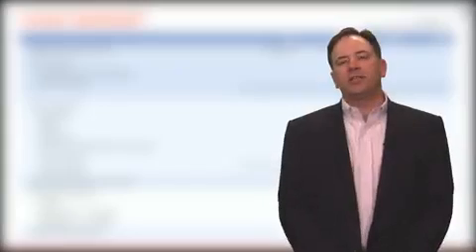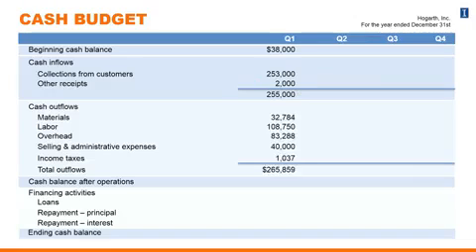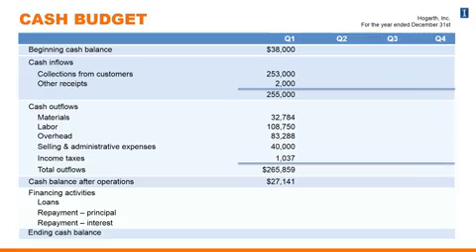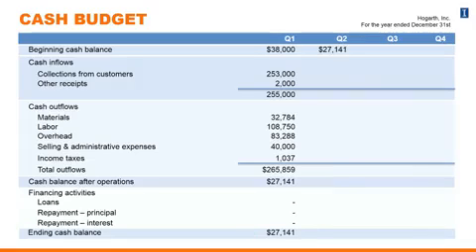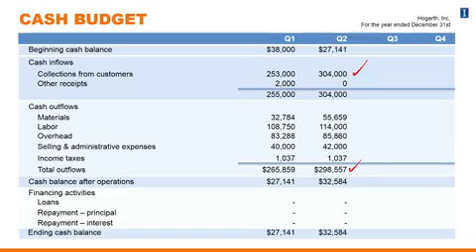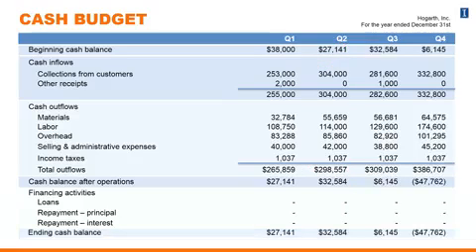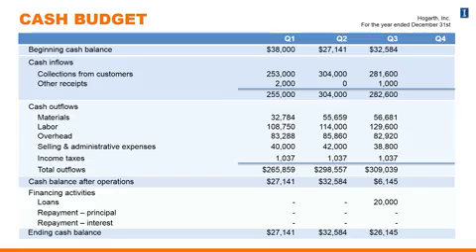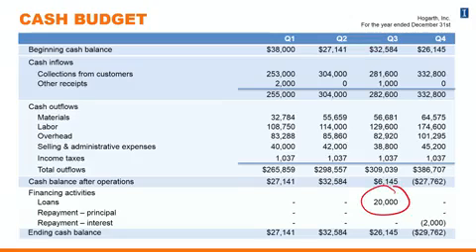Lesson 2-3.4 Cash Budget 3